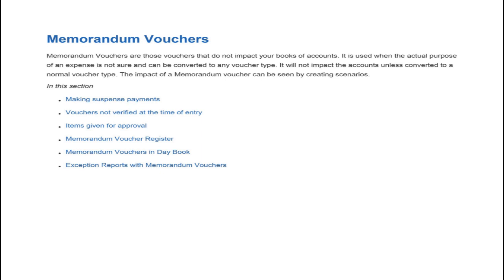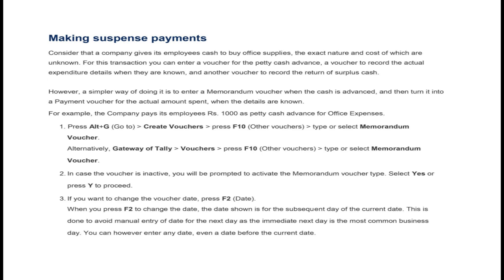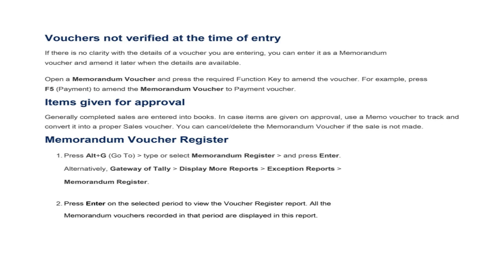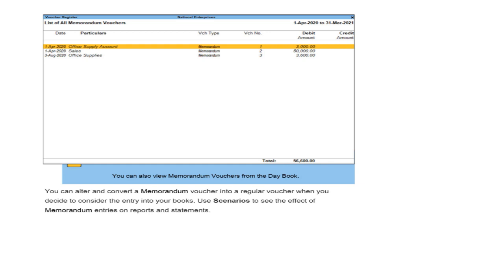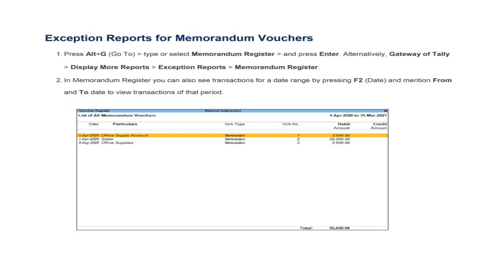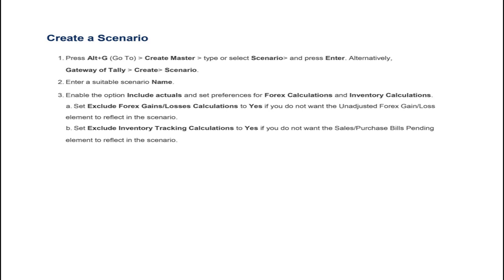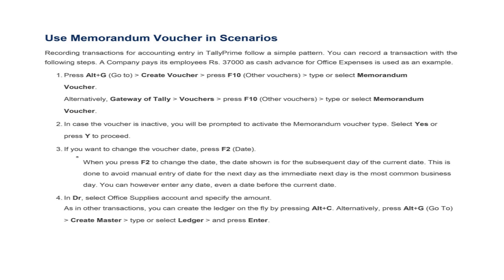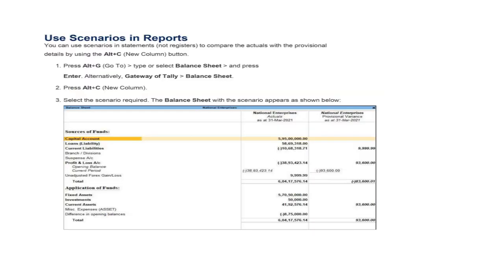Tally Prime Accounting - Memorandum Vouchers part 3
Learn Tally Prime Step by Step with Illustrustration. This Video Covers the following Topic With Detailed Explaination.

As per the accounting practice of journaling, you can record all transactions using Journal Vouchers (JV) in TallyPrime. However, there are specialised accounting Voucher Types for different types of transactions like payments, receipts, sales, purchases, contra, debit notes, credit notes, and so on to ease data entry. Once you know how to enter a transaction in TallyPrime, you can enter any transaction in a similar way. Voucher Types in TallyPrime can be categorised as journals, purchases, sales, payments, receipts, contra, inventory vouchers, order vouchers, and non-accounting vouchers. In this topic, you will understand how to record a transaction in TallyPrime or say, do accounting entry in TallyPrime and learn more about the voucher types provided for accounting in TallyPrime.

Topic Covered:
Memorandum Vouchers

Making suspense payments
Vouchers not verified at the time of entry
Items given for approval
Memorandum Voucher Register
Memorandum Vouchers in Day Book
Exception Reports with Memorandum Vouchers

Creation of Scenarios for Memorandum Vouchers

Create a Scenario
Use Memorandum Vouchers in Scenarios
Use Scenarios in Reports